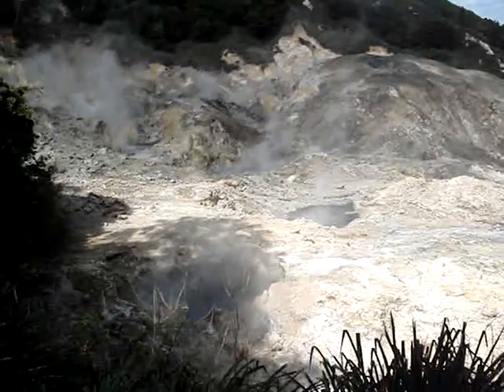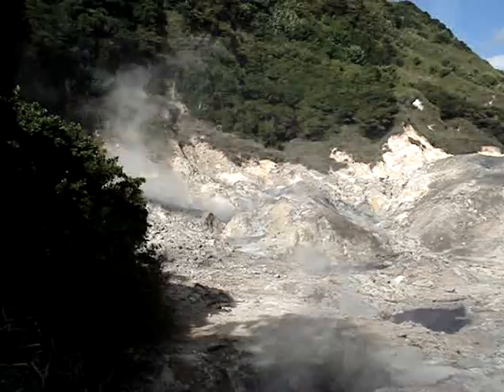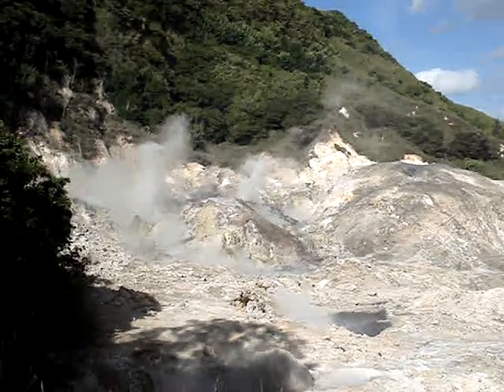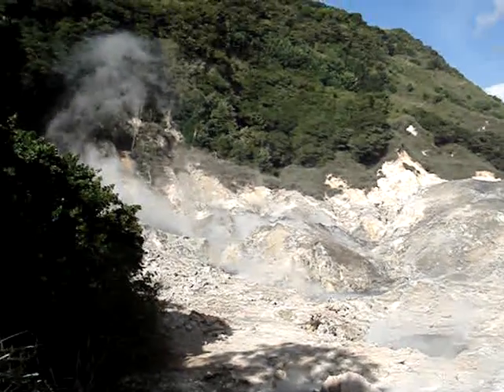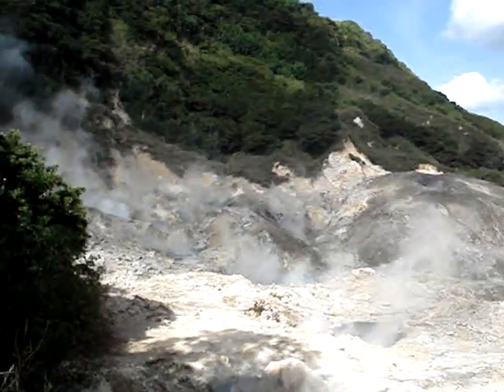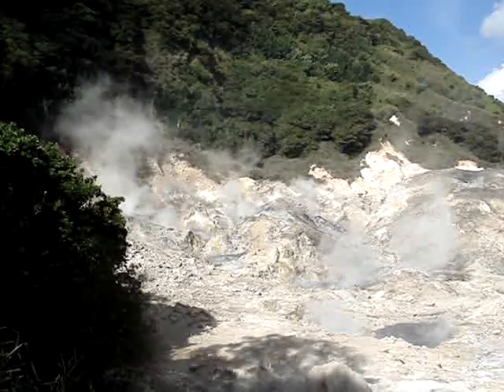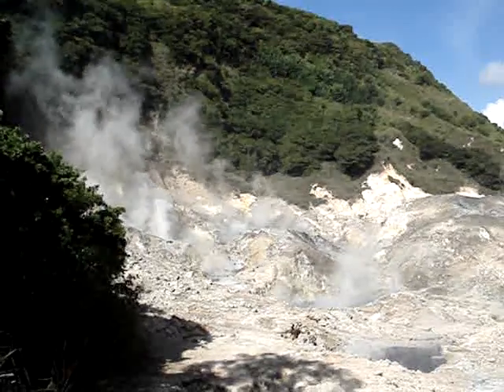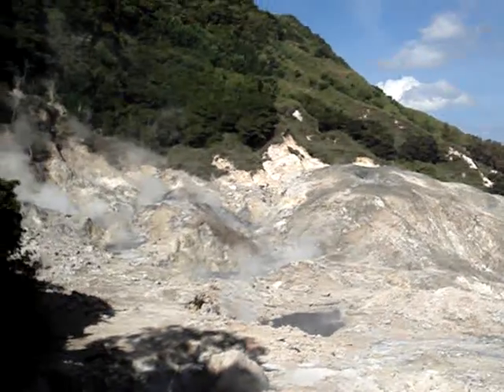Qualibou Volcano (Video #2) (Dec. 25, 2009)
This is the Qualibou Volcano again, but from a closer proximity.  As well, the tour guide offers up some excellent information about the volcano.